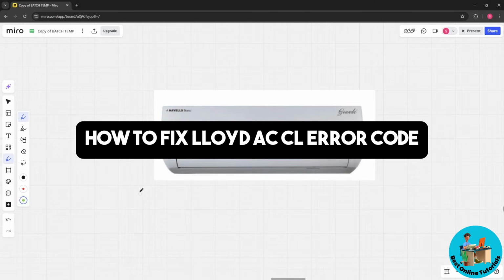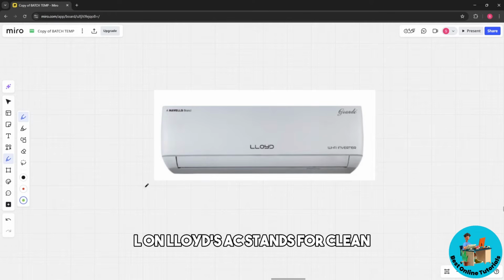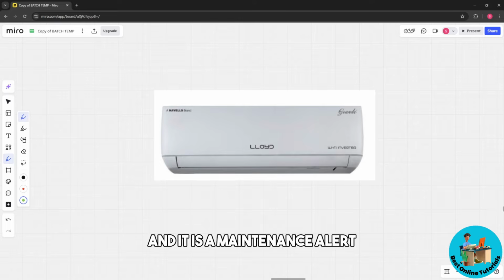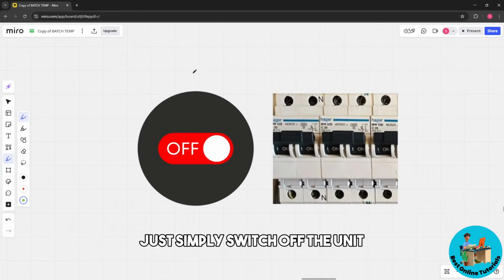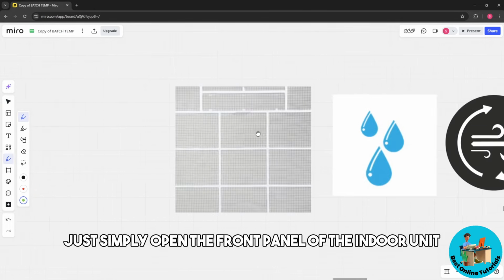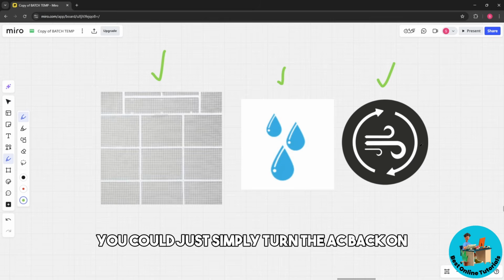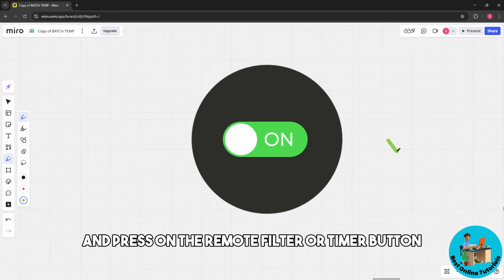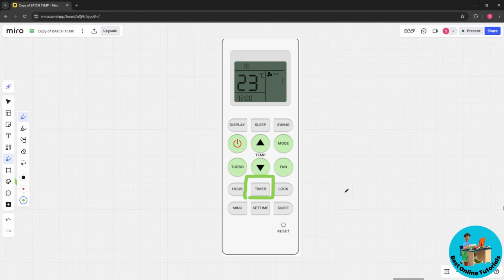How to fix Lloyd ac cl error code! **FULL GUIDE** (Works 2026)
How to fix Lloyd ac cl error code!

Are you tired of dealing with the frustrating Lloyd AC CL error code? In this video, we'll guide you through a step-by-step process to troubleshoot and fix the issue, getting your air conditioner up and running smoothly again. From identifying the root cause to implementing effective solutions, we've got you covered. Whether you're a DIY enthusiast or a homeowner looking for a quick fix, this tutorial is designed to help you overcome the CL error code and enjoy a comfortable indoor climate. So, let's dive in and get started!